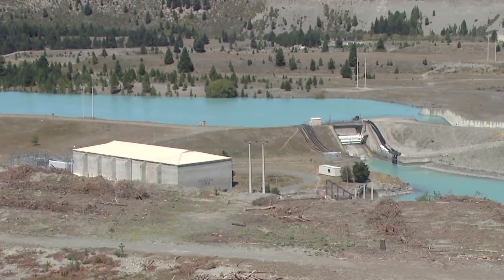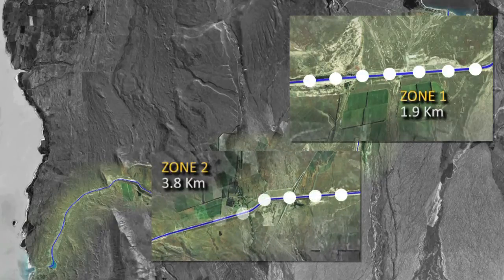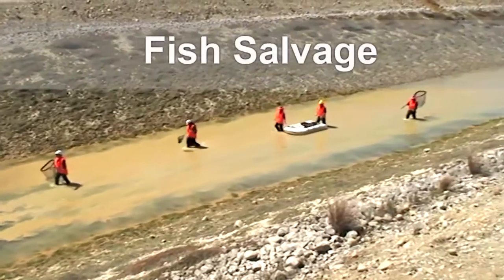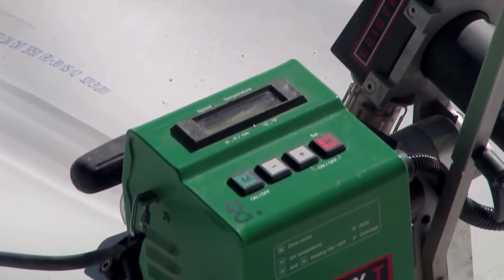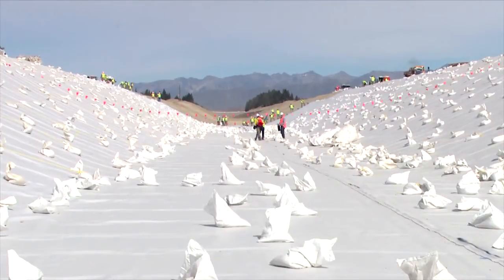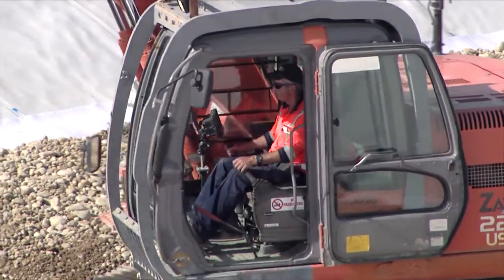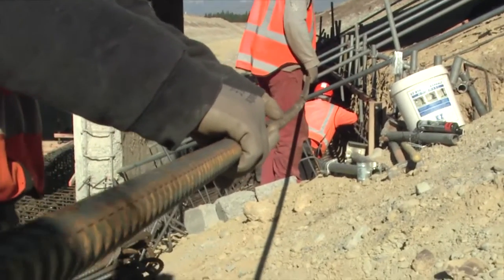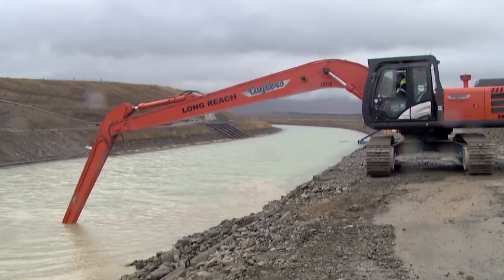Tekapo Canal Remediation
Project by Genesis Energy, URS, Carpi Tech, Fulton Hogan

Finalist in the New Zealand Engineering Excellence Awards 2014.